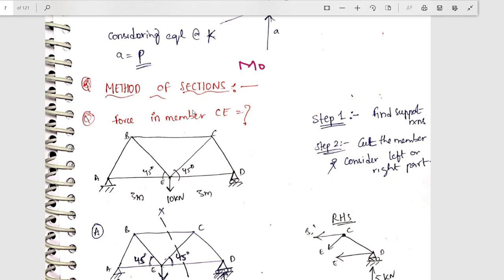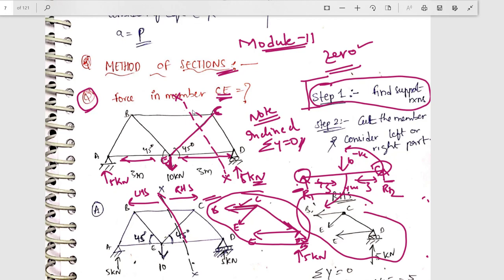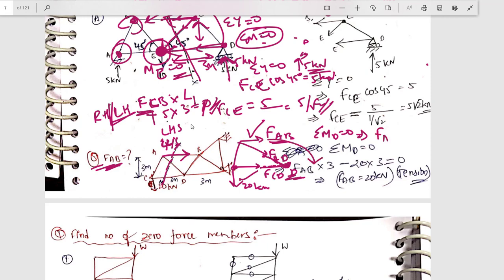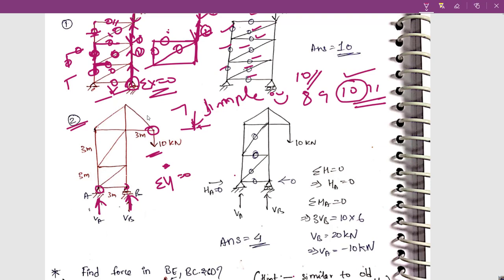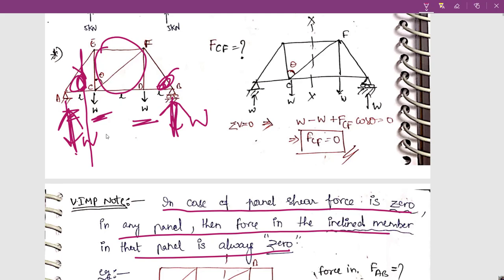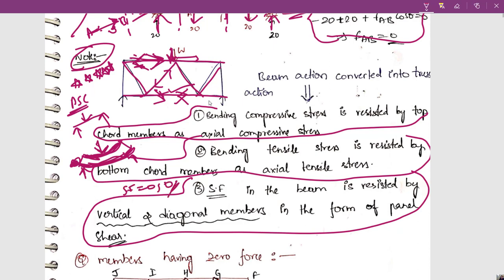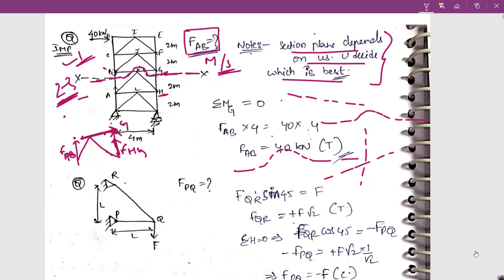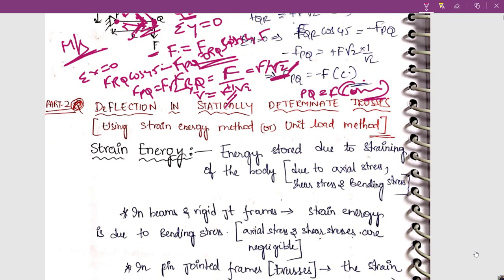Structural Analysis | Module-11 | Trusses | Target IES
Subject - Structural  Analysis
Telegram channel: Target IES (Official)